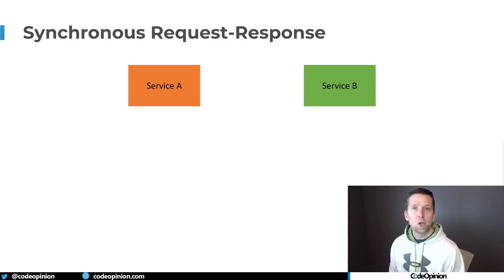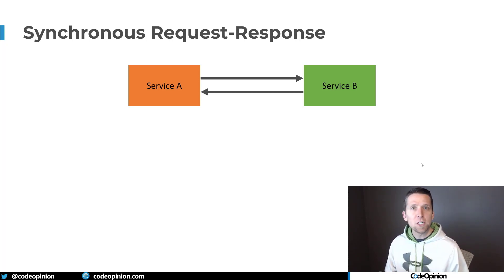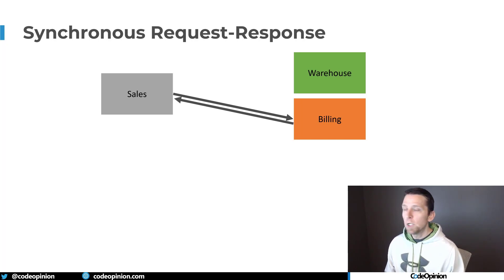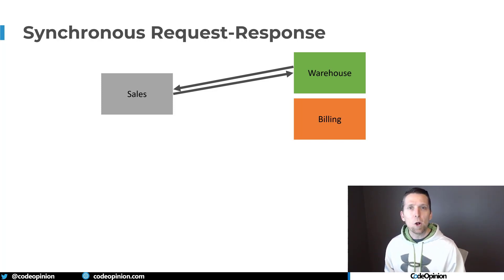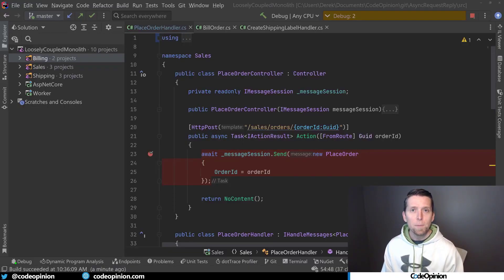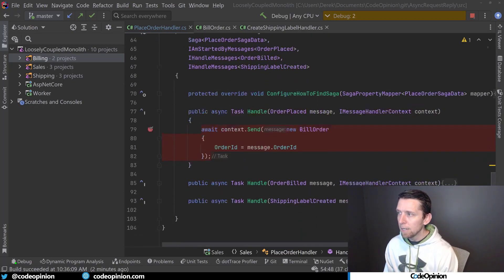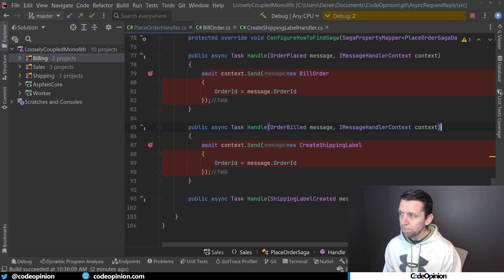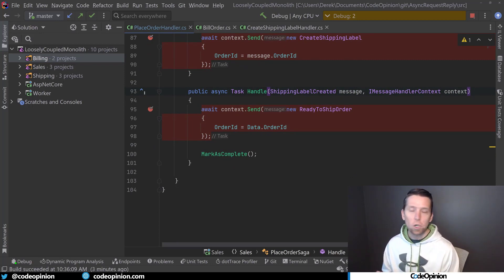Was that message processed? Asynchronous Request-Response Pattern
What's the request-response pattern for? We're used to synchronous communication. You make a request to another service and get a response. When you move to asynchronous communication, you often think of messages as fire-and-forget. You send a command to a queue, and the consumer handles it asynchronously. Because of the temporal decoupling, you don't know when the message was processed or what the result was. However, there is a solution! Let me explain how you can use the request-response pattern to reply sender once a message is processed.

0:00 Intro
0:45 Synchronous Request-Response
2:24 Asynchronous Request-Response
4:53 Code Example